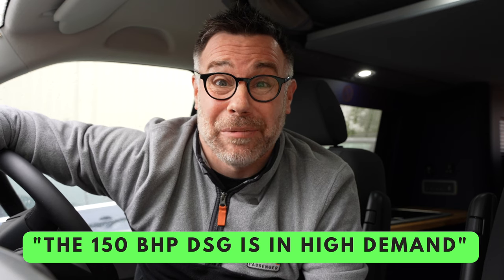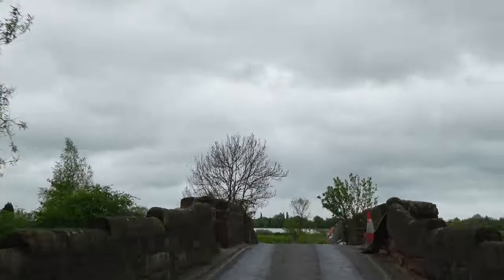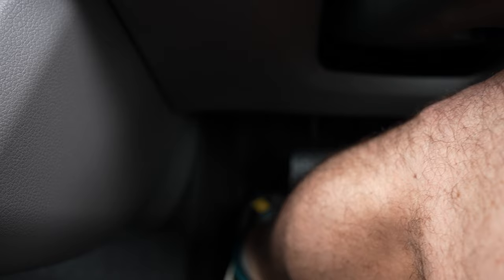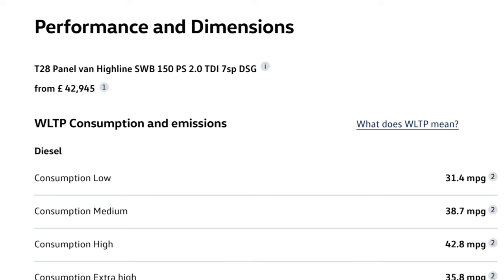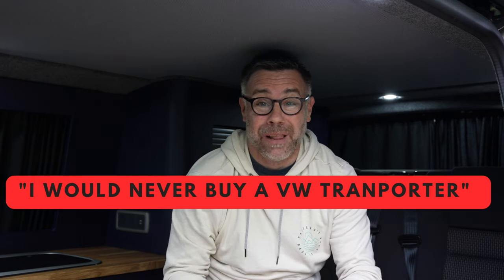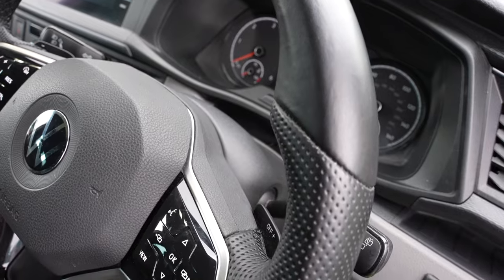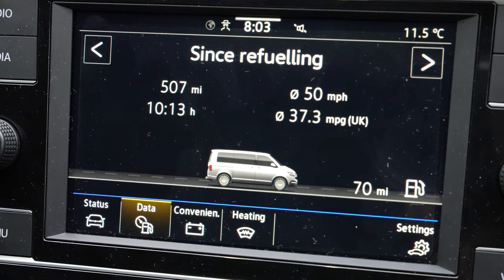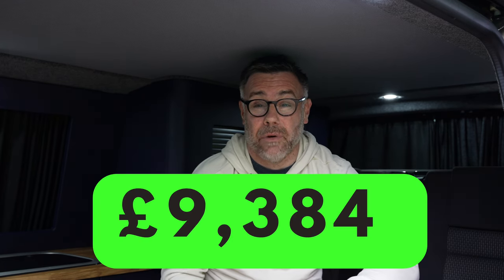DSG Automatic - Top Gearbox choice for VW Transporter Campervan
DSG Automatic - Best Gearbox for VW Transporter Campervan - Any good?
DSG Gearbox better than manual?
This is a VW Transporter Highline 150 bhp DSG Automatic - Is it worth it?

I Hired the New 2023 Bespoke VW Transporter T6.1 Campervan - This time the DSG Automatic gearbox - Is it better than the 6 speed manual?

These Bespoke Campervans come at an amazing price, very good specification, all boxes ticked regarding safety, but what is this Bespoke VW Transporter T6.1 Camper Van like to drive? My last video i talked about the conversion and touched on driving the manual.
This video I discuss the 7 speed automatic DSG gearbox.

This is no ordinary panel van campervan conversion, this is a Type Approved, NCC approved camper and therefore meets the high standards of safety required.

Manual vs automatic which is better? Is the DSG Transporter the one to buy? Or should you save your money

5 in 1 Fire Extinguisher